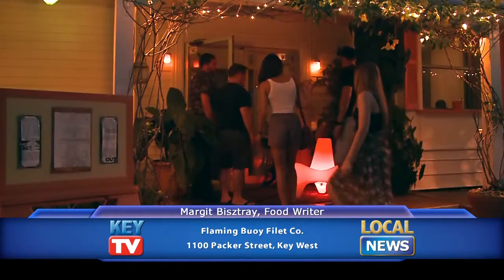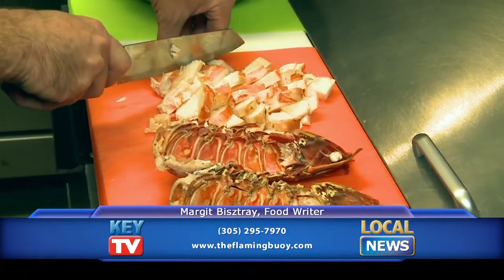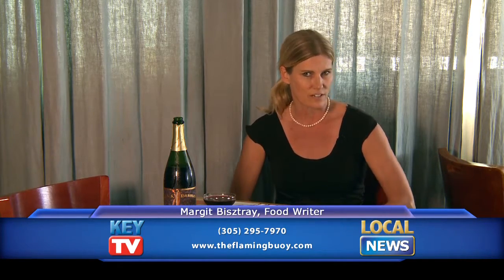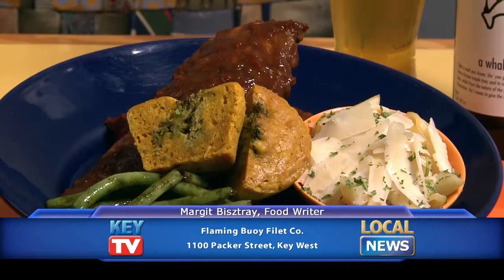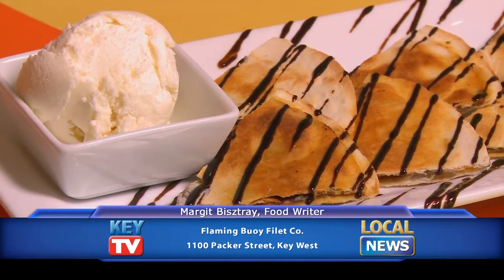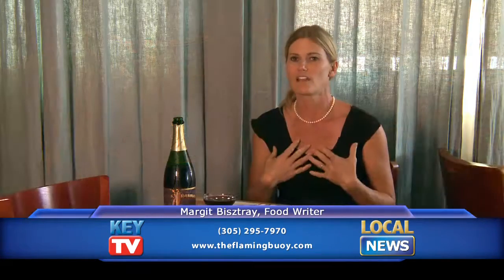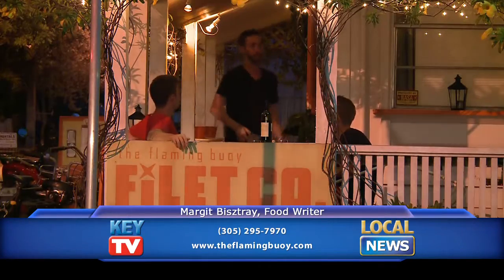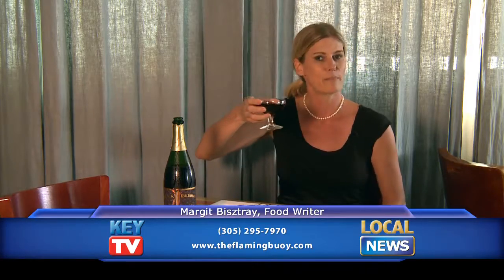Flaming Buoy Filet Co. - Dining Tip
Margit Bisztray with a Dining Tip for Flaming Buoy Filet Co. in Key West, FL. A short walk from Duval Street, the The Flaming Buoy is a one-of-a-kind neighborhood restaurant to fall madly in love with.